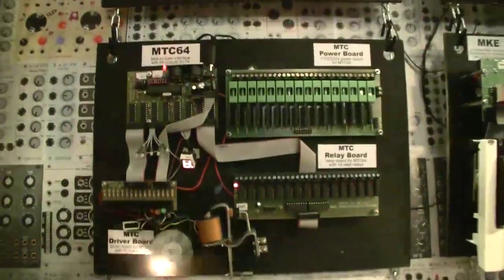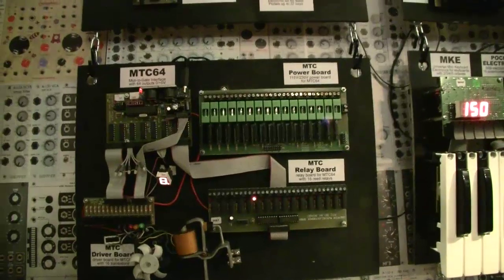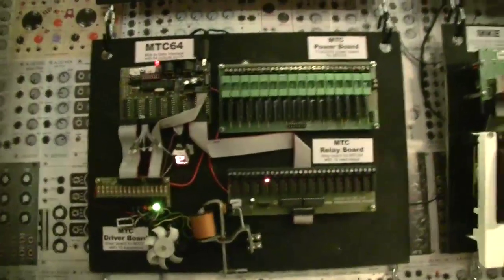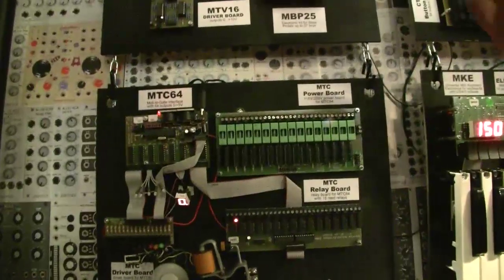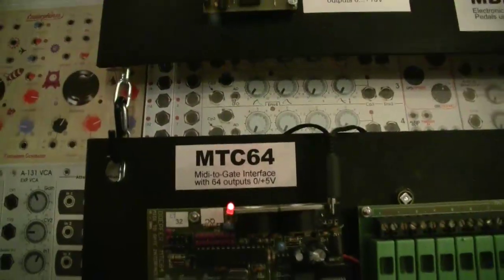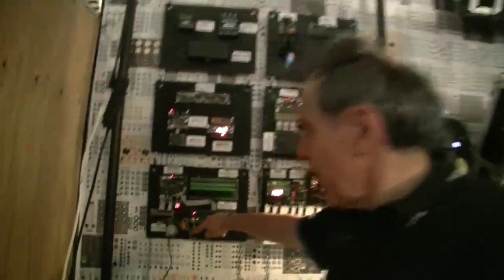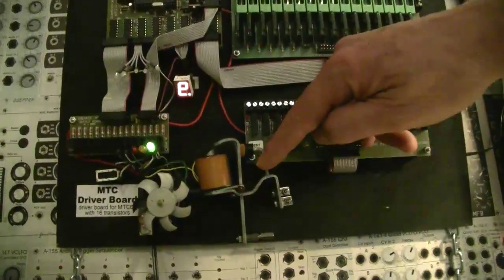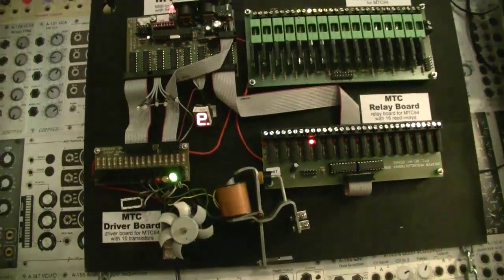MESSE 2014: Dr Doepfer's Dark Flow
MESSE 2013: Dr Doepfer's Dark Flow -  Astronomy inspired trigger sequencer